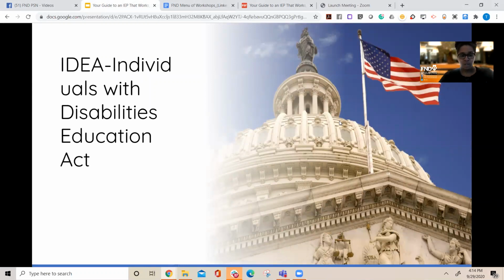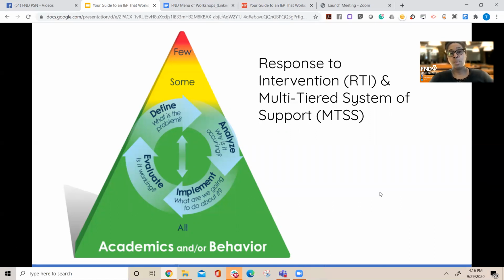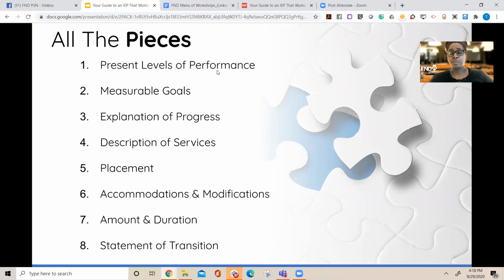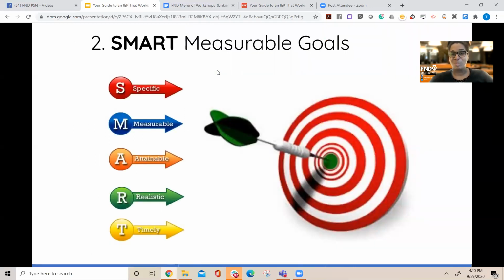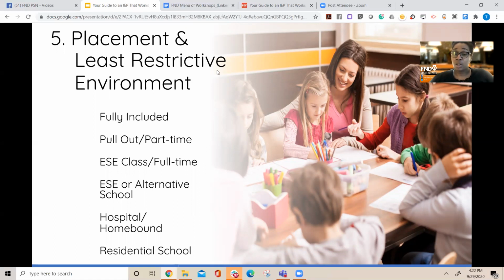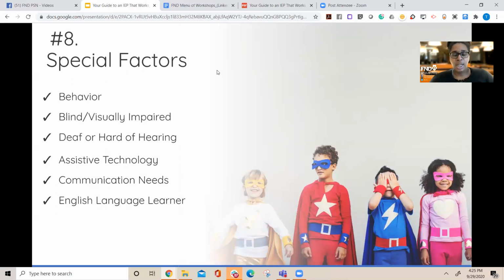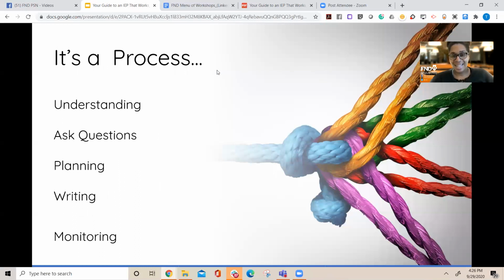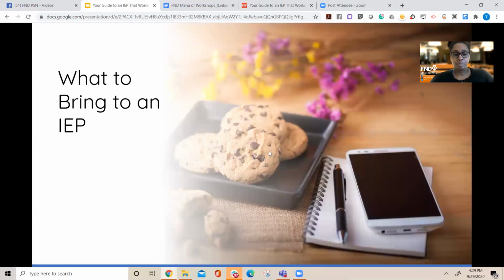Your Guide to an IEP that Works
Developing and implementing an IEP (Individual Education Plan) is the equal responsibility of educators, parents, and other members of the IEP team. This workshop explains the IEP process and the importance of parental participation. Learn helpful tips for writing effective IEP goals and strategies.